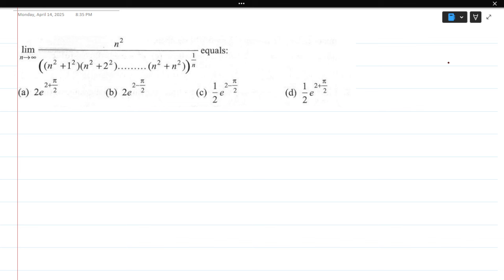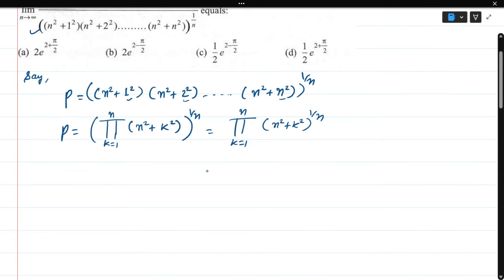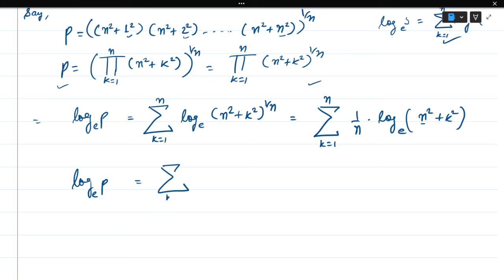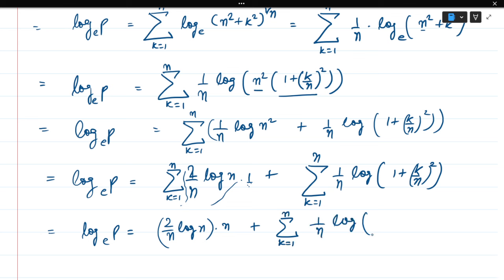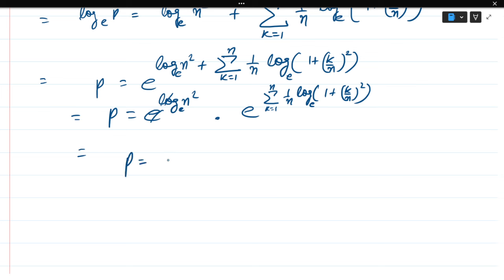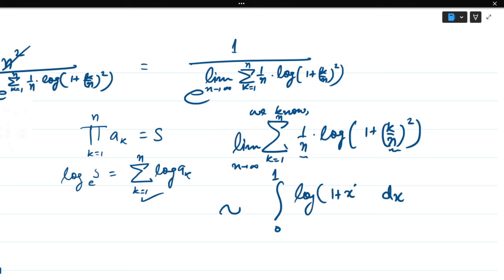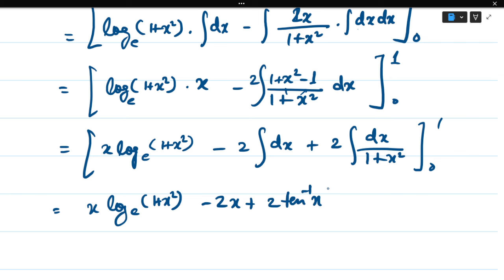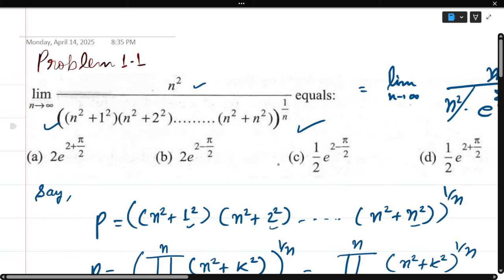Problem 1.1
**Welcome to PRIME Mathematics!**

In this insightful video, we dive deep into the problem-solving approach for one of the most **conceptually rich calculus questions**, designed to enhance your analytical skills and mathematical intuition. Whether you're preparing for **IIT-JEE**, **IIT-JAM**, or any other competitive exam, this session is packed with tips, techniques, and detailed explanations to strengthen your calculus foundation.

- Step-by-step breakdown of a challenging calculus problem
- Key concepts and tricks to approach similar questions
- Deep conceptual understanding, not just rote formulae

**Why PRIME Mathematics?**
We believe *Education Should Be Free for Everyone*. This channel is dedicated to providing **high-quality, in-depth lessons** for all mathematics enthusiasts—from school level to postgraduate studies.

- Real Analysis
- Calculus
- Linear Algebra
- Abstract Algebra